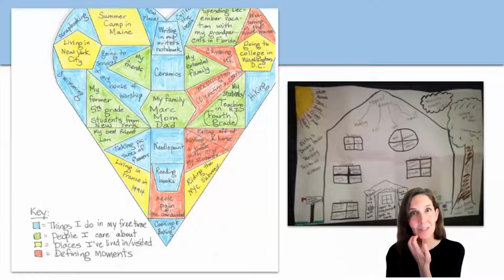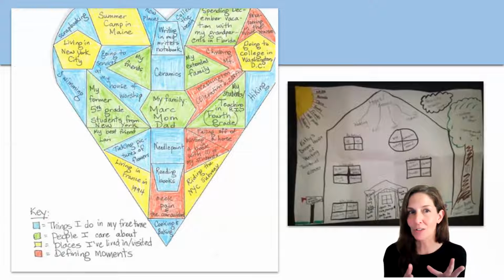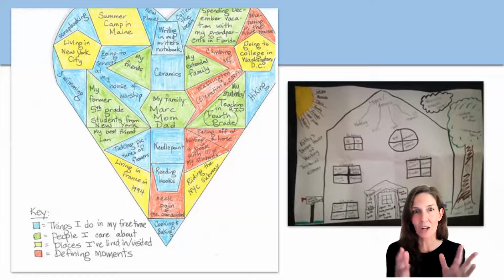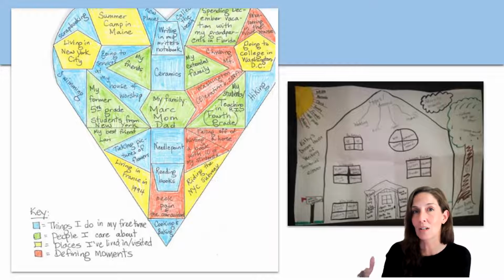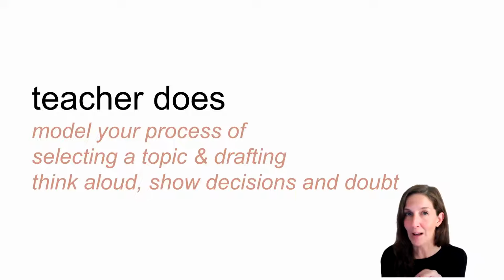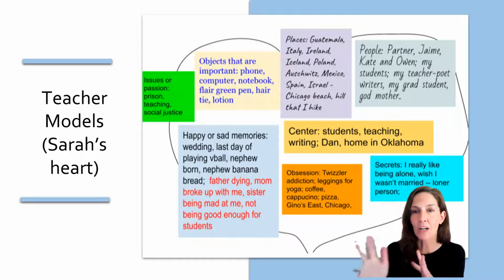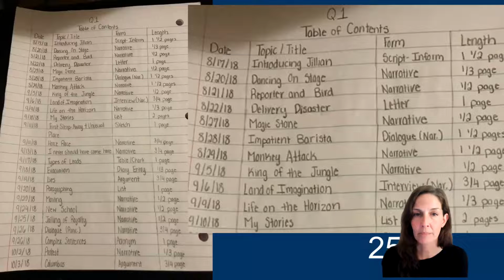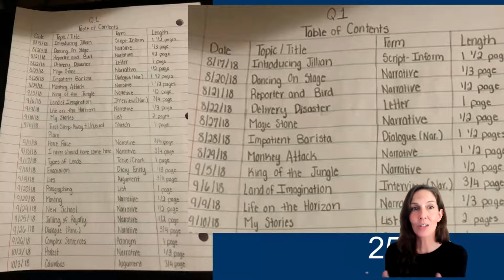Writing tips for gathering ideas with Heard's heartmap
In this video Doctor Sarah J Donovan shows how how to gather ideas for writing. So many times students say "I don't know what to write about" or "I have nothing to write about". In this way, students will gather moments from their life in a visual format that show their life is full of ideas to inspire writing. The most important part of this is that the teacher models the process of thinking about ideas so that students see the possibilities and recognize the teacher as another writer in the room.